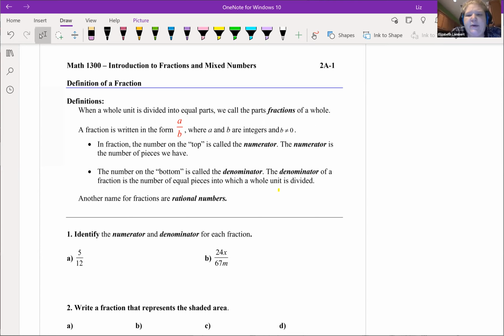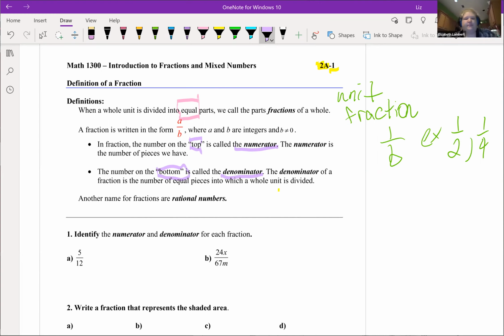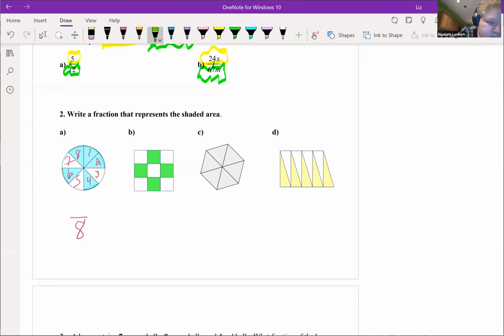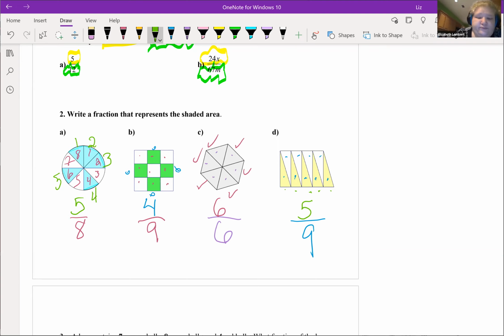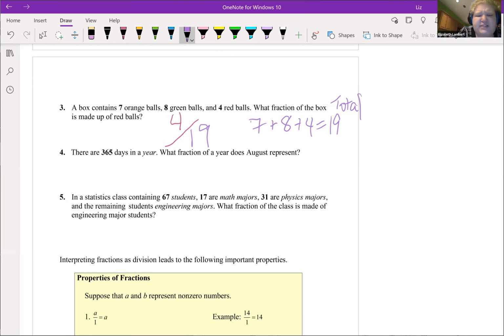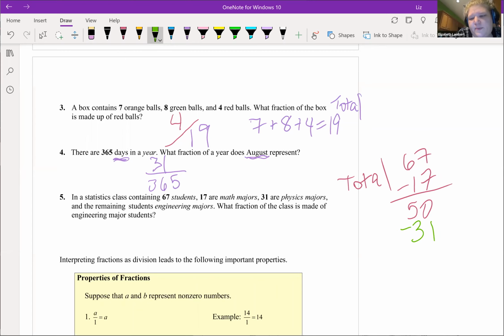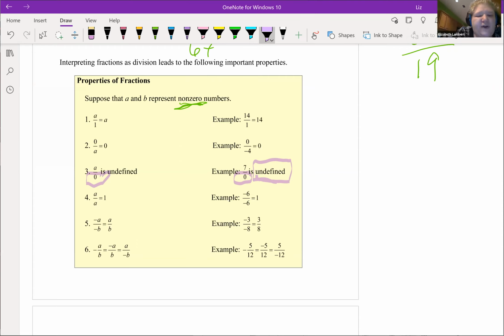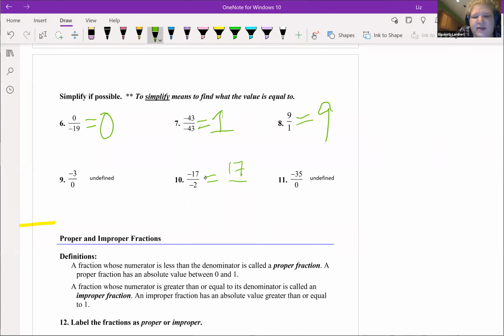1300 2A 1a Fractions